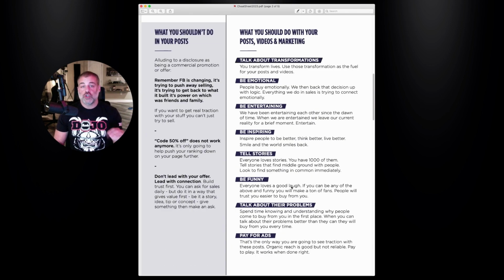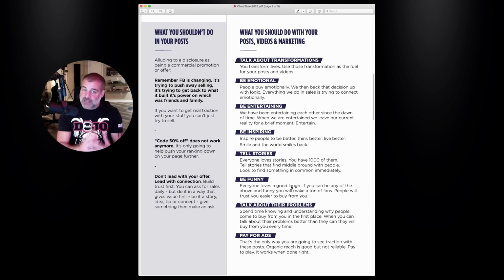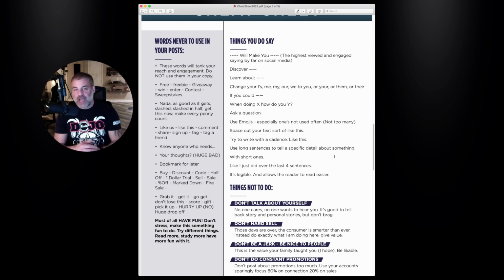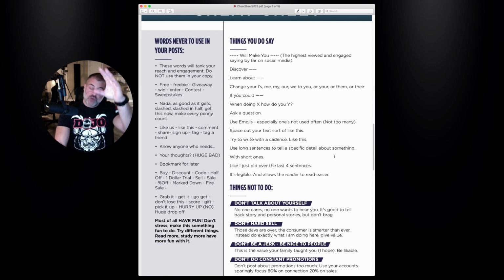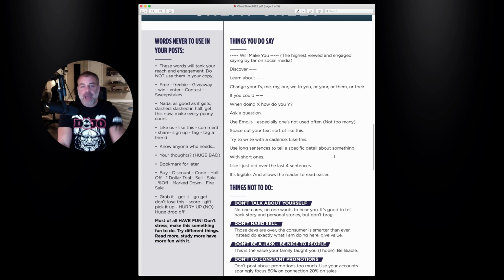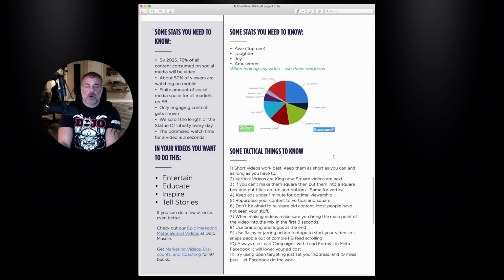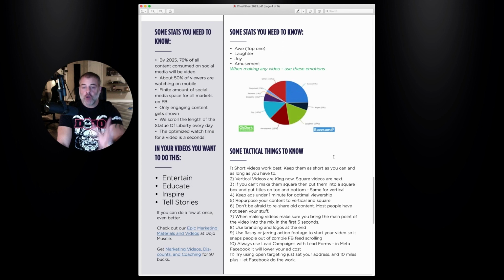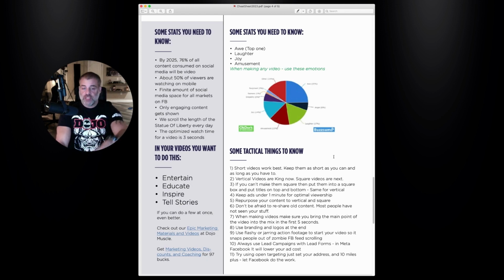What's working in 2023 with Meta Facebook Video Marketing for Martial Arts and Fitness Business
In this cheat sheet training, we go over what things are working and not working in 2023 for Martial Arts and Fitness Business owners.

Print or download the cheat sheet here. I print mine out and keep it handy.

If you want to learn more about real legit tactics without all the weirdo martial arts and fitness bro vibes check out our Free Facebook Group - Martial Arts and Fitness Marketing